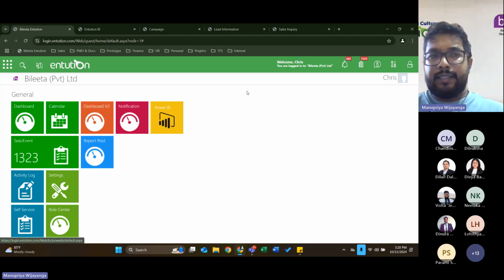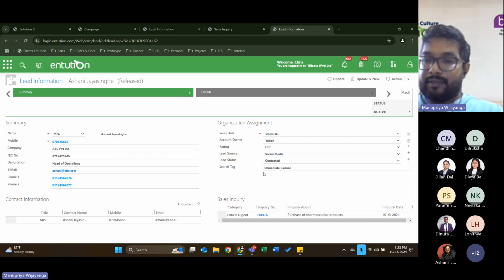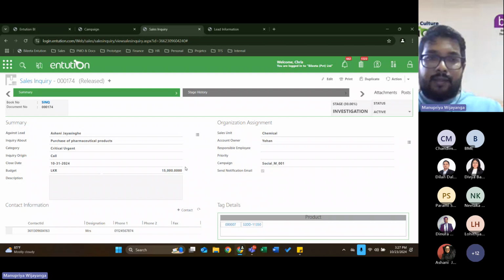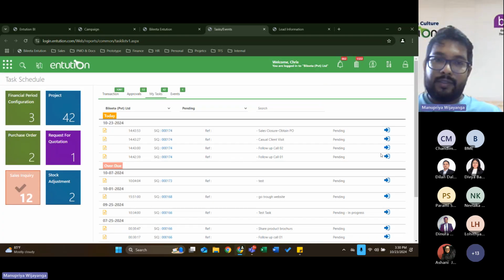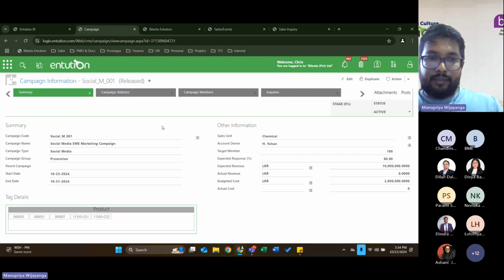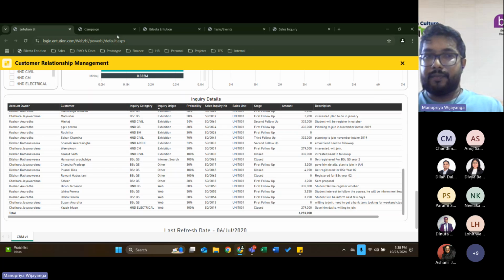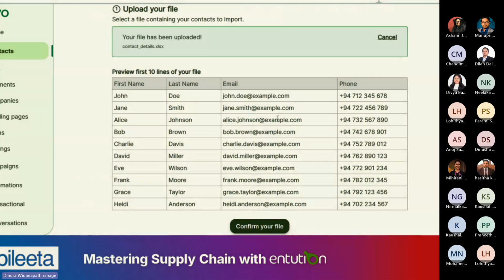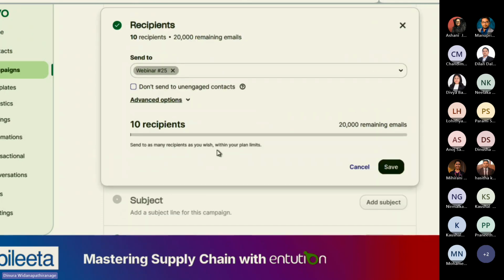Webinar on Mastering Customer Relationships with Entution CRM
Watch now and take your asset management to the next level! In our latest webinar, Our expert speaker, Manupriya Wijayanga (Head of Project Delivery) shared valuable insights on using Entution CRM to enhance customer relationship management.

Key Takeaways:

Lead Management: Effective strategies for generating, categorizing, and nurturing leads.
Activity Tracking: Streamlined methods for follow-up activities to ensure efficient lead conversion.
Campaign Management: Creating and tracking marketing campaigns to optimize lead generation and conversion.
Marketing Tool Integration: How to integrate Entution CRM with email marketing tools like Mailchimp and Brevo for targeted outreach.

Watch the full webinar to discover powerful strategies for mastering customer relationships and driving business growth with Entution CRM.